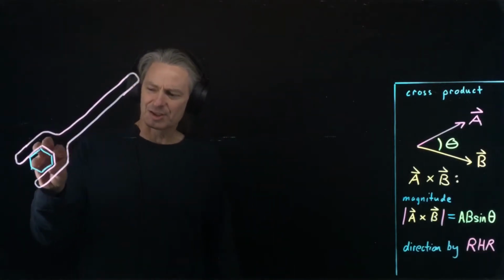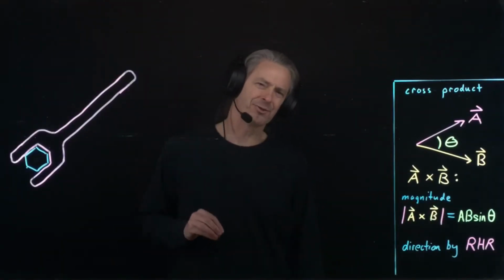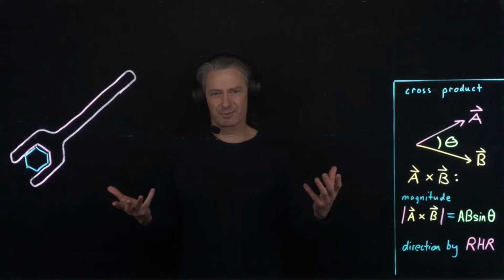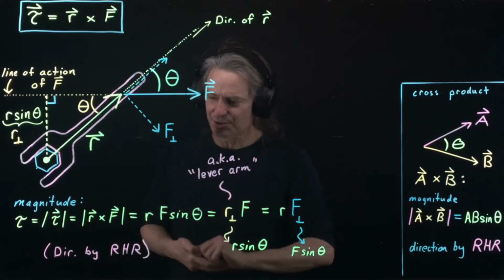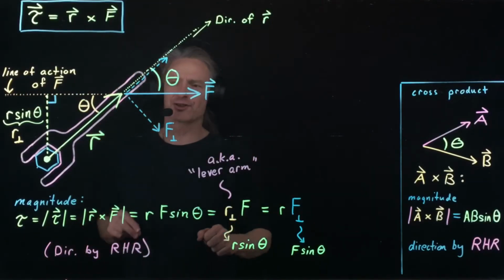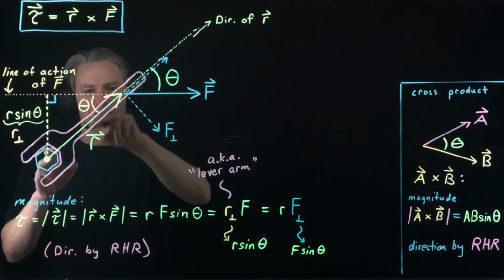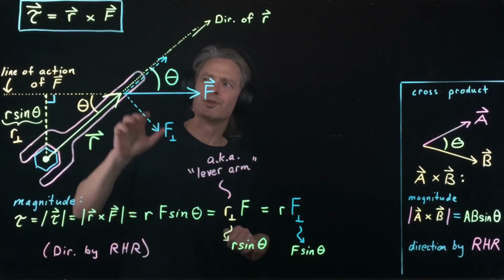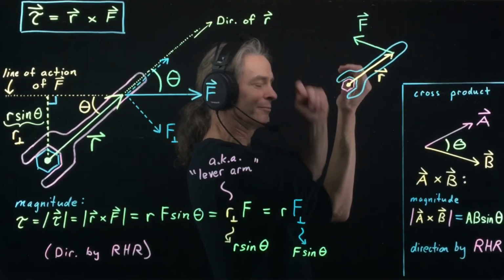Introduction to torque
Conceptual and mathematical introduction to torque.  The cross product (a.k.a. vector product) is used in the mathematical description.